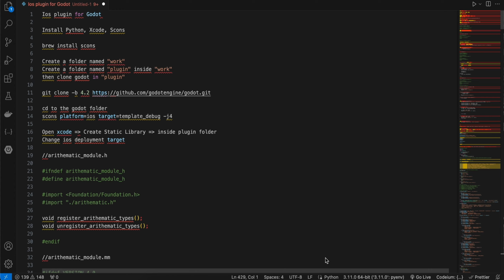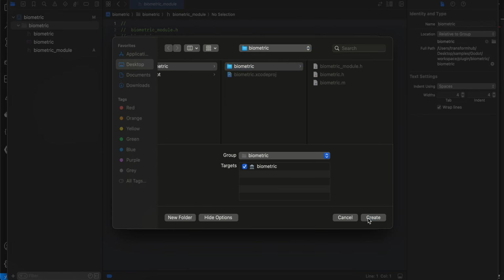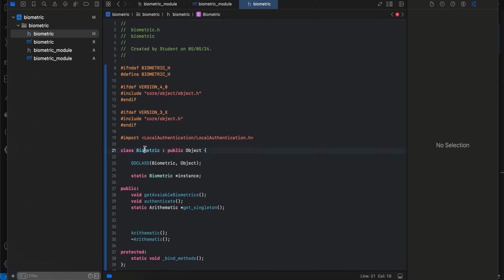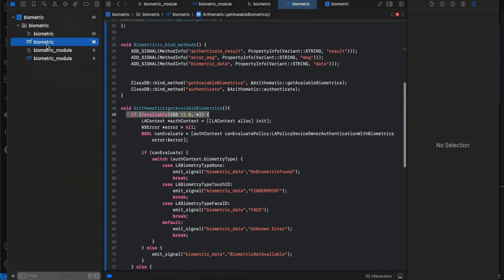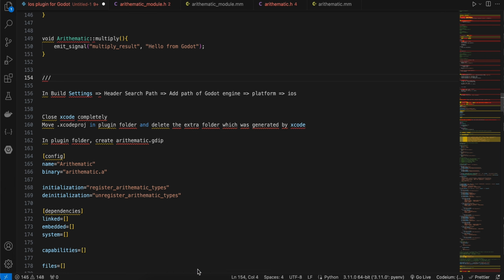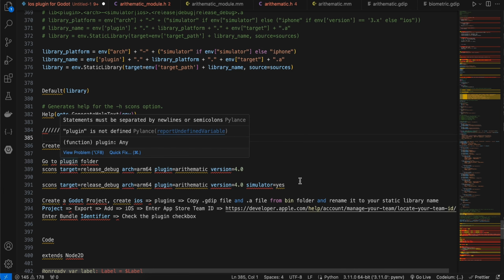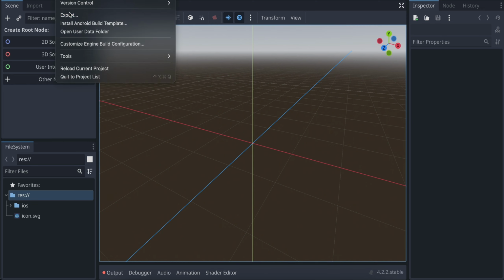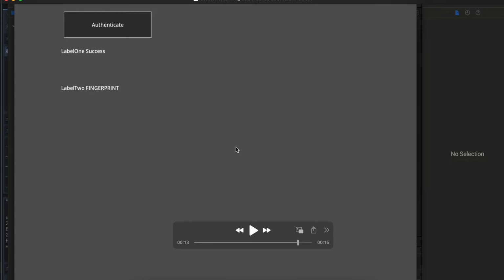How to create iOS plugin for Face/ Fingerprint Biometric Authentication for Godot game Engine